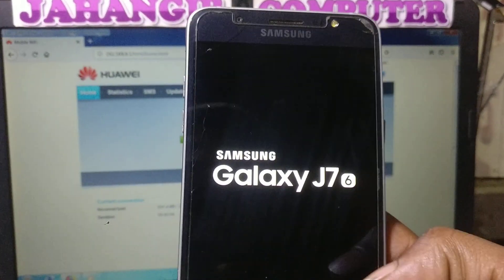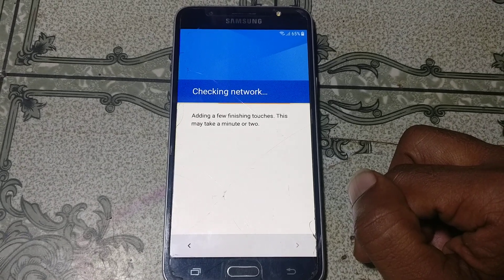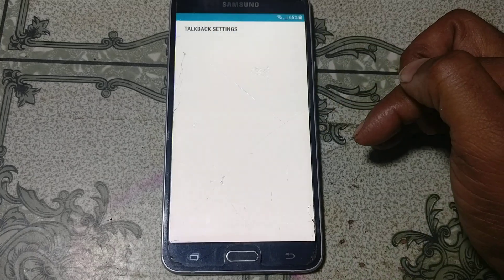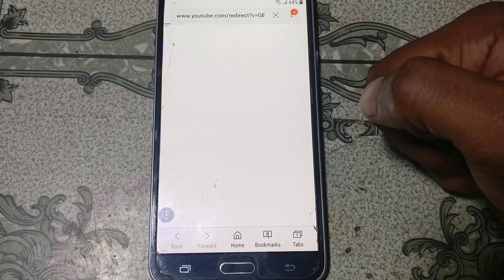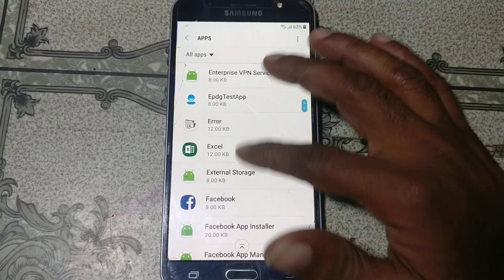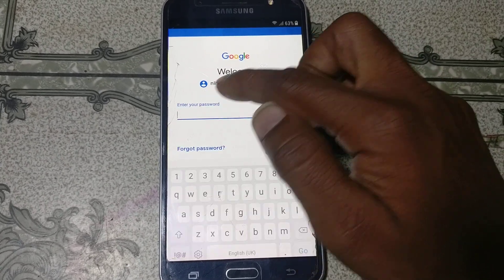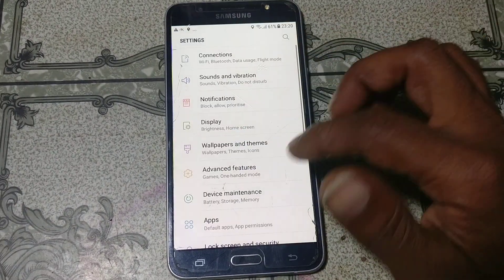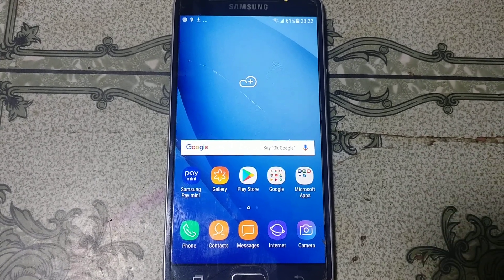Samsung J7 6 frp bypass without computer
!!ALL NEW DRIVERS!!

LG_Mobile_Driver_v4.2.0.0.

Qualcomm_HS-USB_QDLoader_9008.